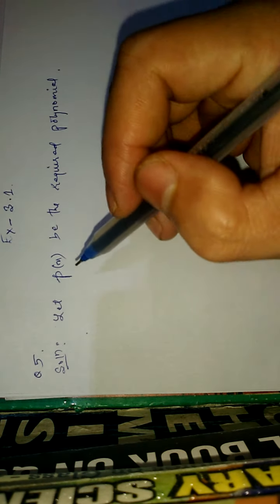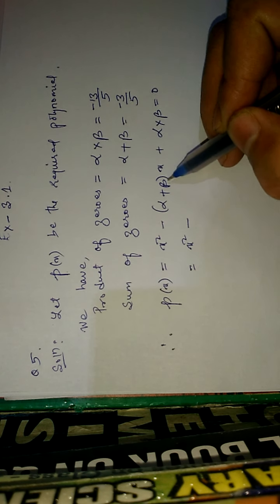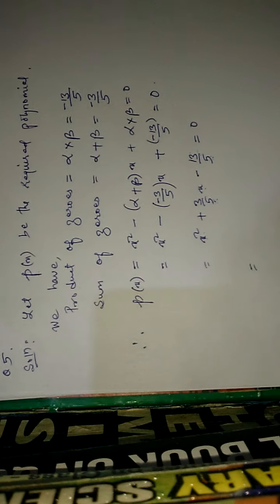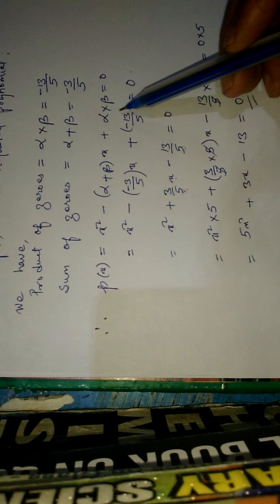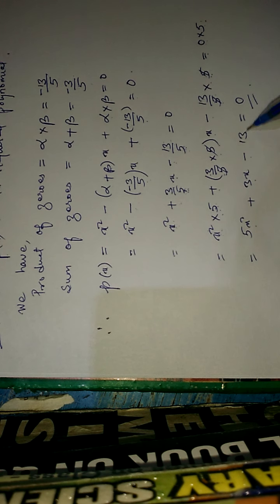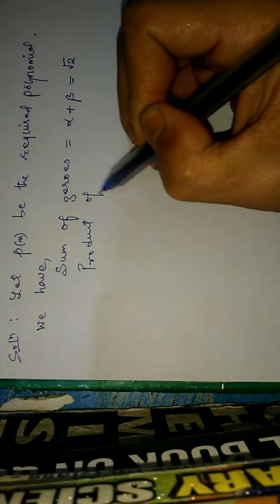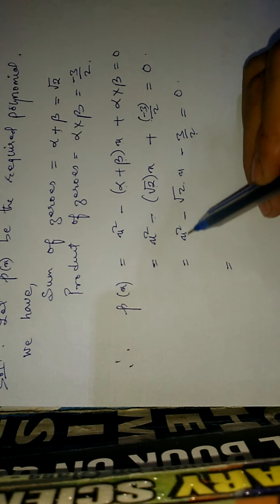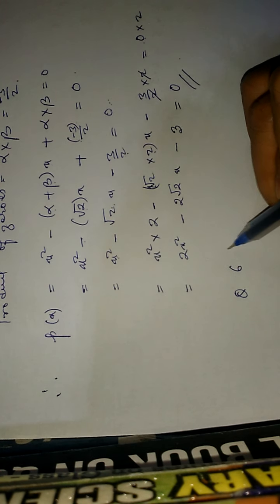Class X Mathematics Polynomials